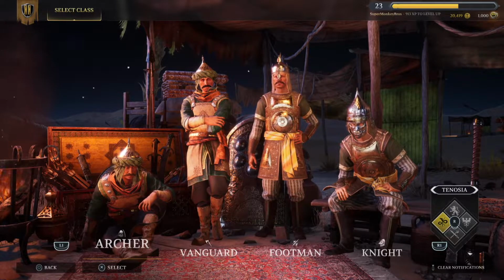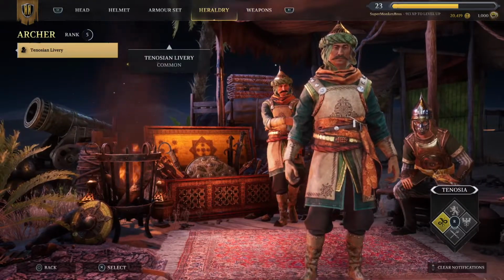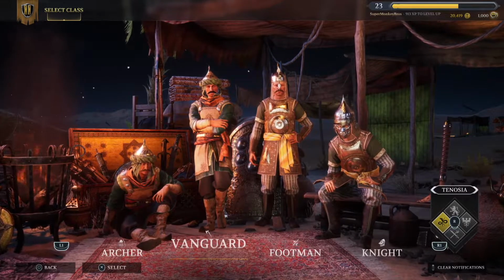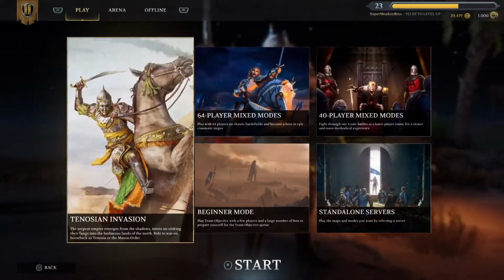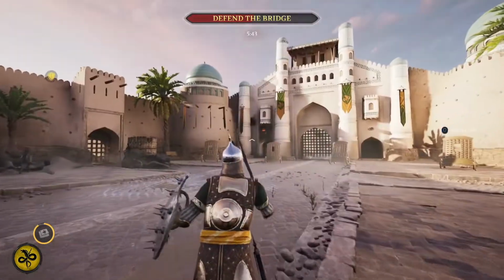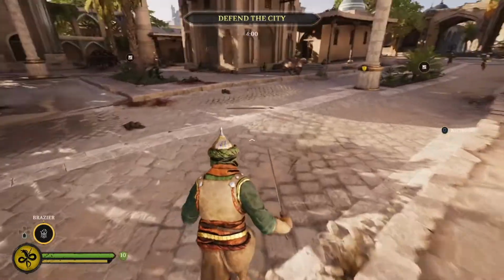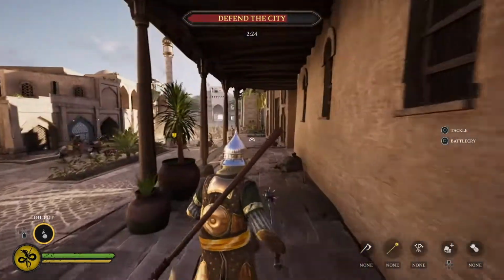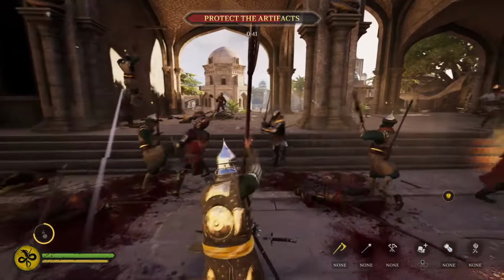Chivalry 2 | Tenosian Invasion - Is this historically accurate?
Today we are checking out the latest content update for Chivalry 2.